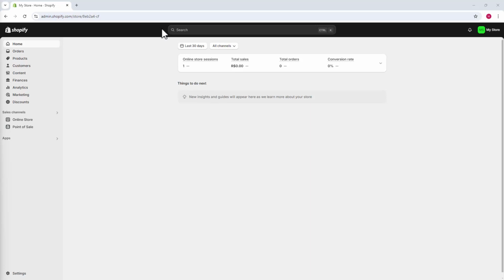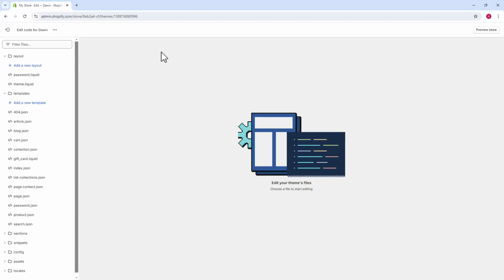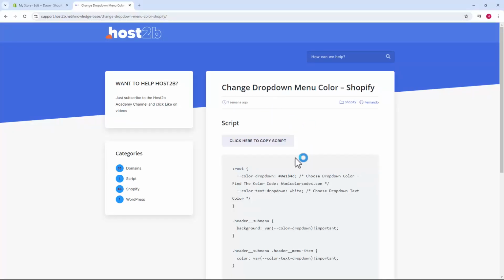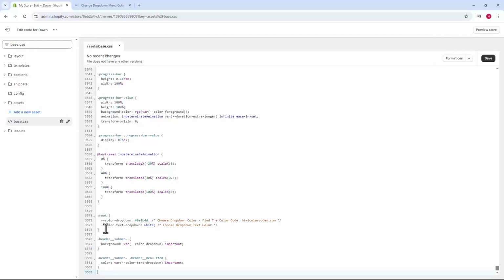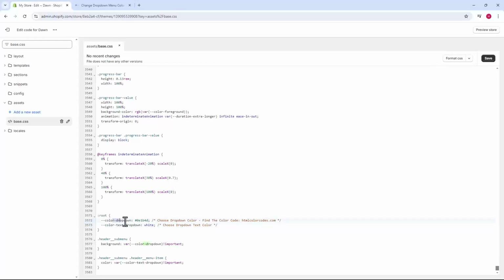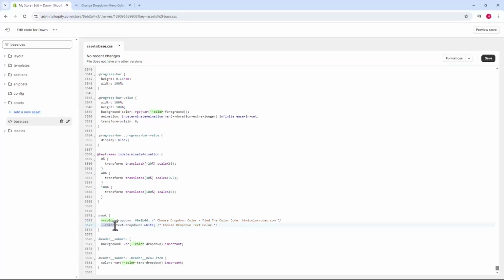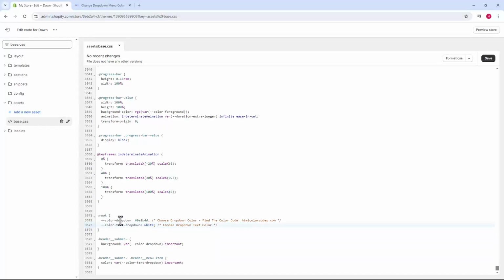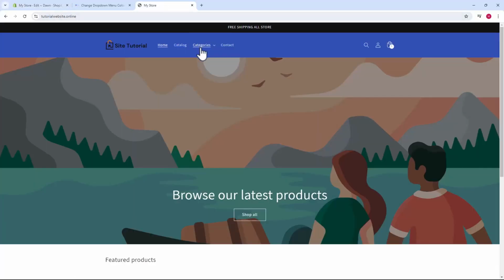How to Change Dropdown Menu Color in Shopify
Learn How To Change Dropdown Menu Color In Shopify easily and in just a few minutes